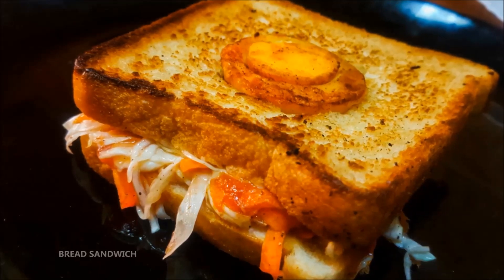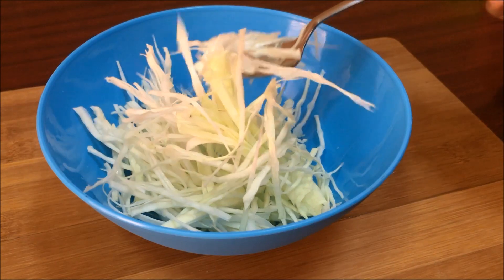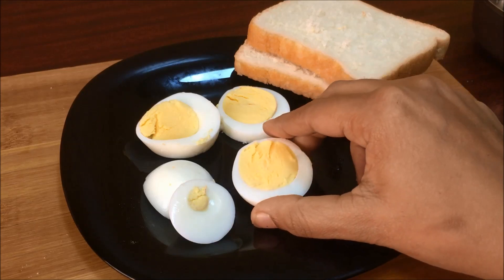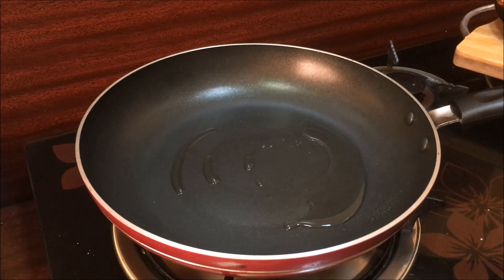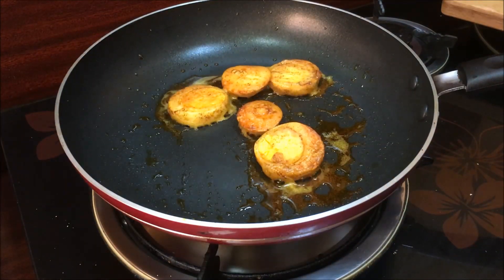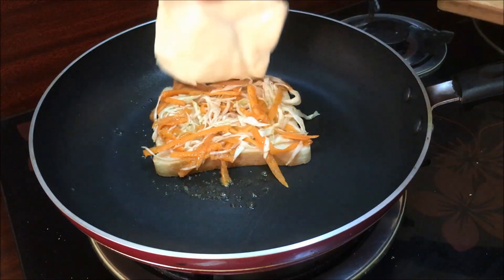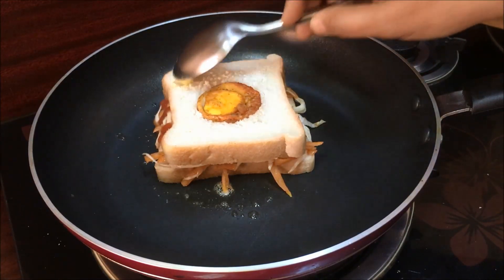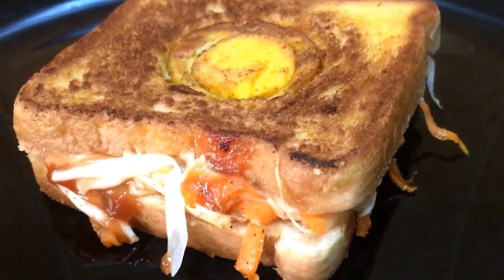ബ്രെഡും മുട്ടയും കൊണ്ട് അടിപൊളി സാൻഡ്‌വിച്ച് | Bread Egg Sandwich Malayalam/Neethus#159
ബ്രെഡും മുട്ടയും കൊണ്ട് അടിപൊളി   സാൻഡ്‌വിച്ച് / bread egg sandwich Malayalam/ malabarkitchen / breakfast recipe